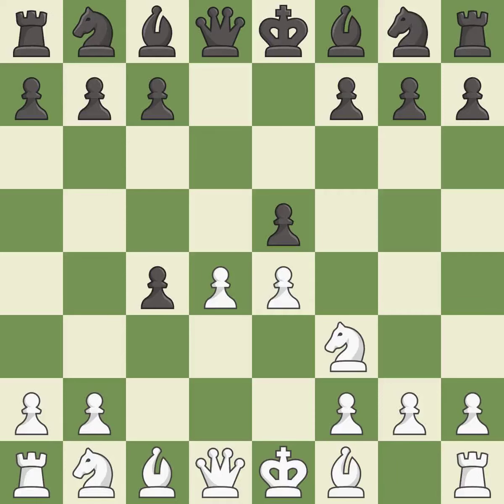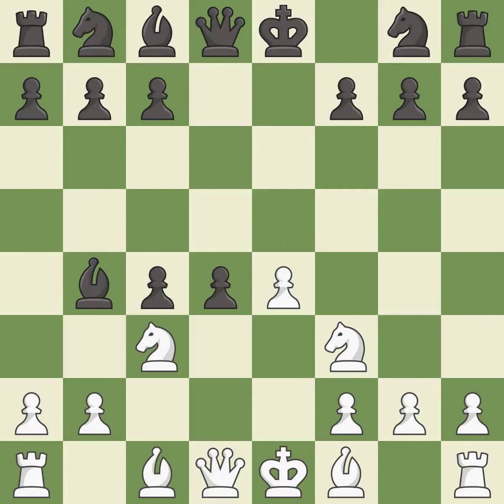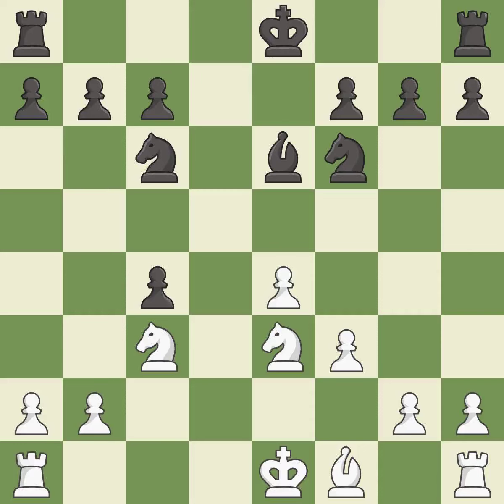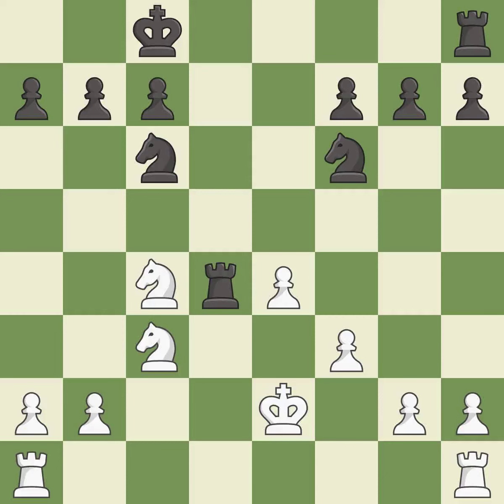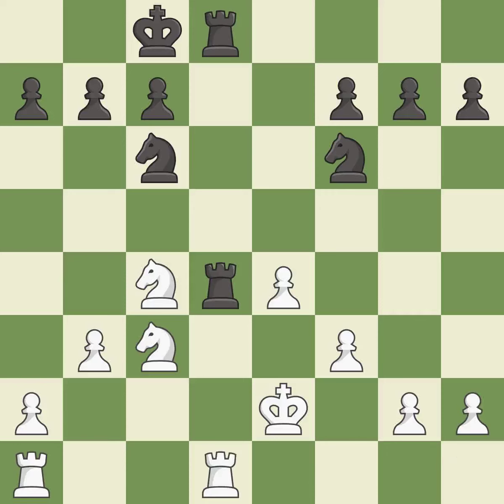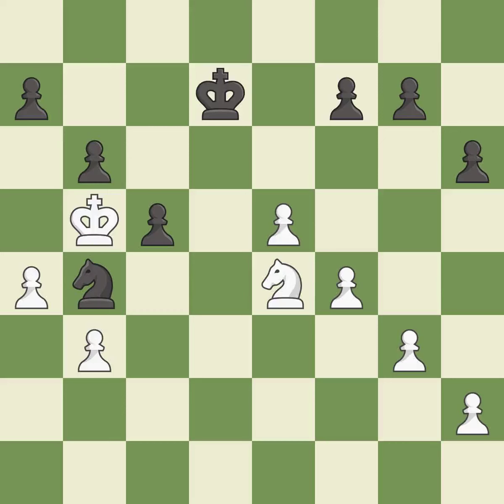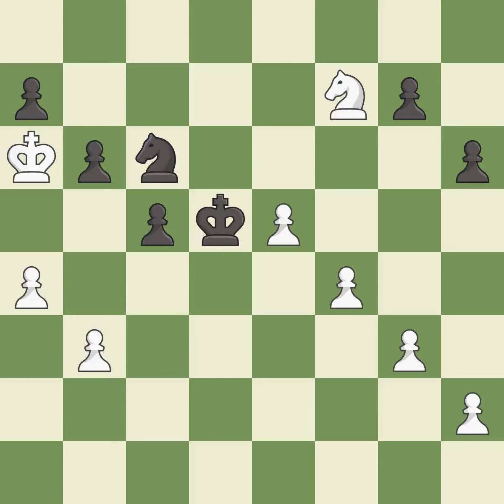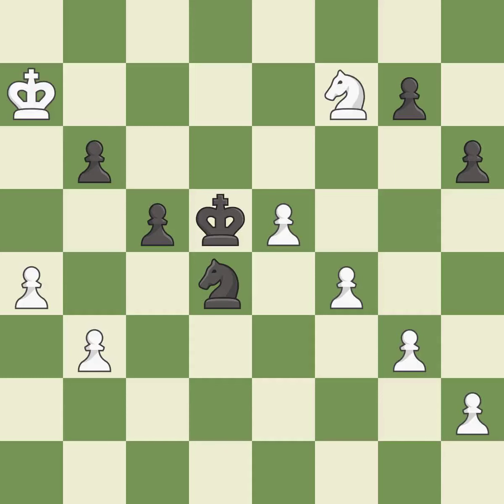White Indjic, A., Black Georgiadis, N.,Queen's Gambit Accepted: Central Variation, McDonnell Defens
Queen's Gambit Accepted: Central Variation, McDonnell Defense, 4.Nf3 Bb4+, Event 52nd World Juniors 2013, Site Kocaeli TUR, Date 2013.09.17, Round 5.14, White Indjic, A., Black Georgiadis, N., Result 1-0, ECO D20, WhiteElo 2549, BlackElo 2396, PlyCount 81, EventDate 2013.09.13, EventType swiss, EventRounds 13, EventCountry TUR, Source Mark Crowther, SourceDate 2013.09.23